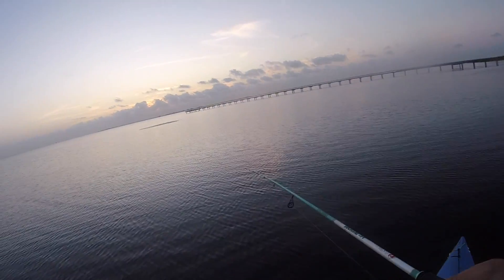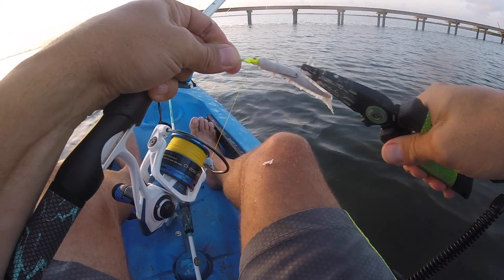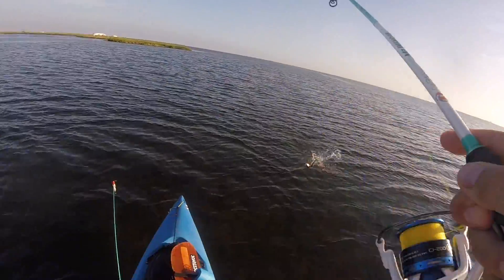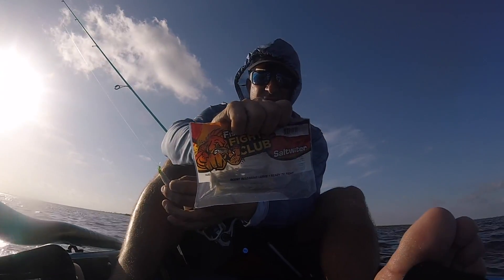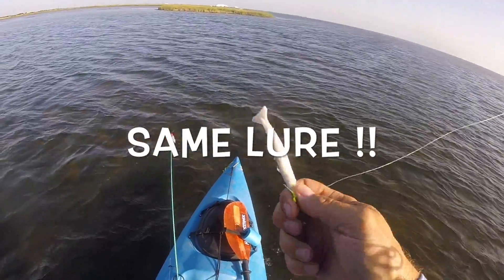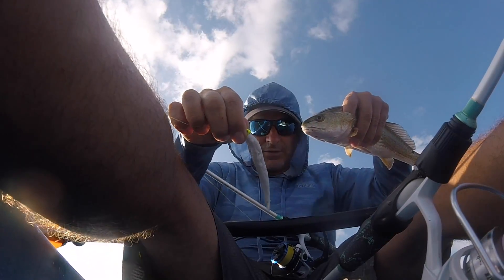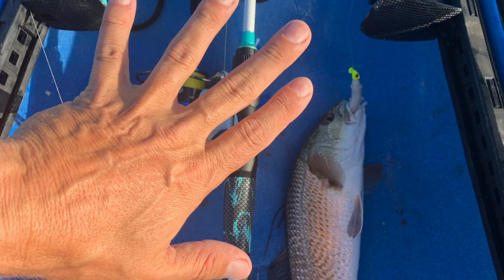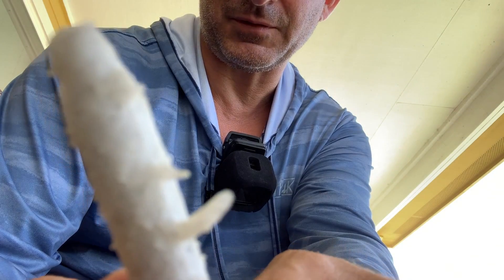15 FISH on 1 SOFTPLASTIC | Are you kidding me?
Fishbites has introduced a new collection of baits... Paddle tails, Jerk baits, Curly tails and Shrimp. Ty takes the shrimp out for a test run on the Fishbites jighead. Win Win! This bait holds up beyond expectation!!!

10lb fins wind tamer braid
Lew's CI-200 reel
GoPro hero session
The Fish Grip Jr.
Lew's Mach Speed Stick
Line Cutterz Ring

HELP US FUND THE ADVENTURES!!!